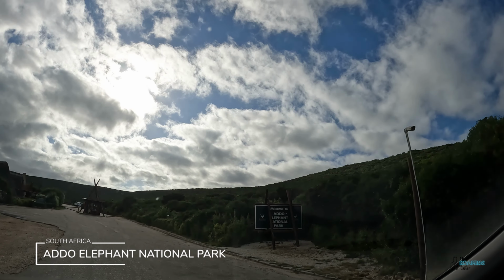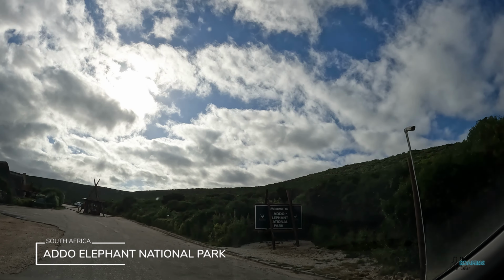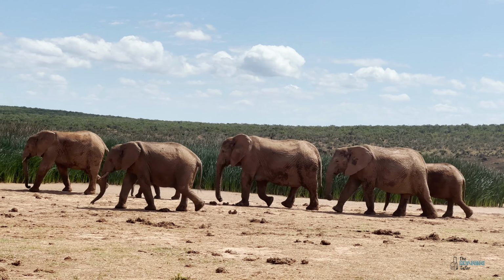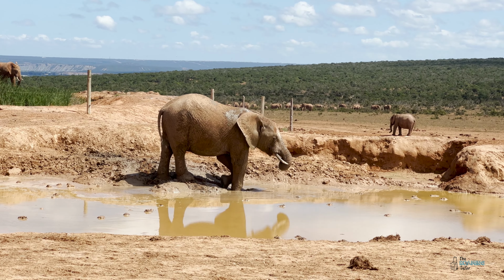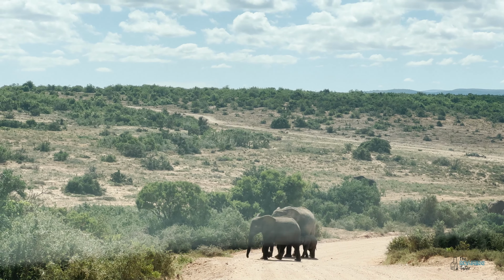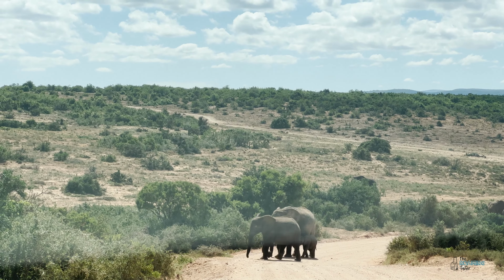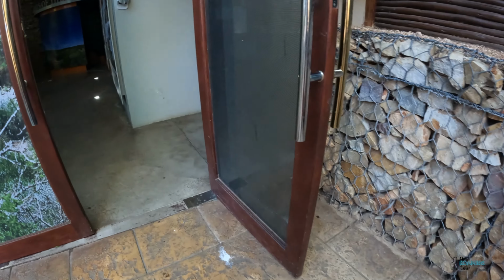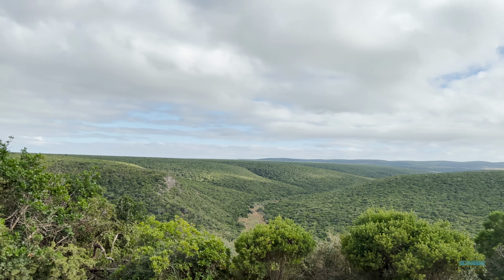Addo Elephant National Park | South Africa | Port Elizabeth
Come along for a day trip to Addo Elephant National Park which can be found in the Addo area, near Port Elizabeth (Gqeberha), South Africa. It is a national park and is run by SANParks. It is home to a large population of elephants and other wildlife.

For more detailed information you can check out the blog post, for everything you need to know before you go